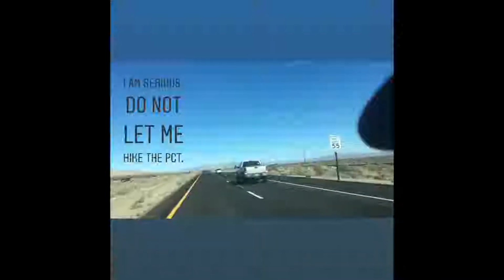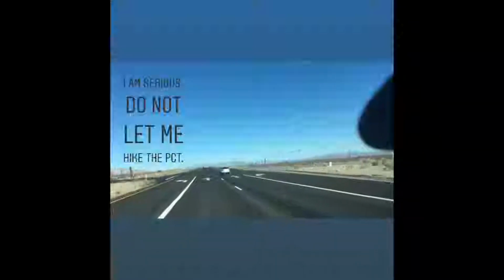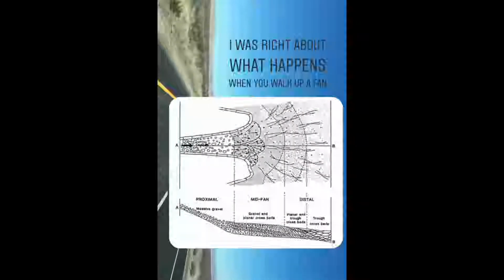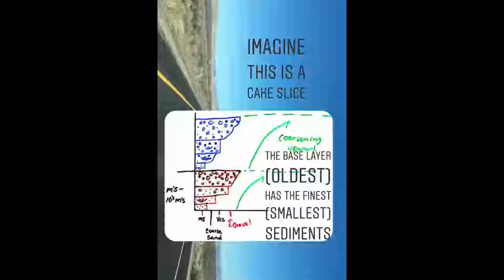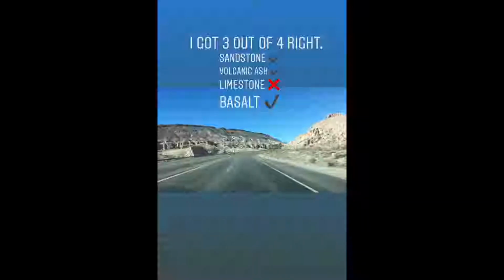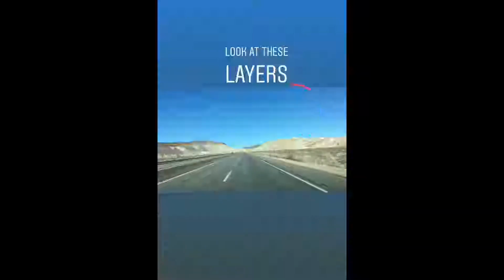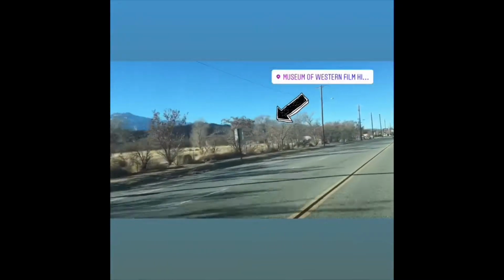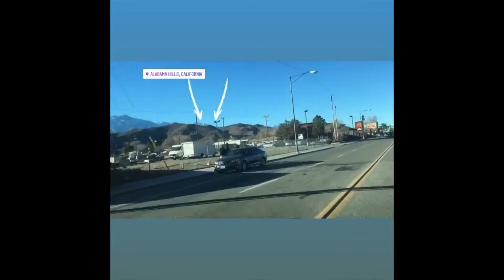Dashboard Geology: CA-14 & CA-395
I decided to entertain myself during a road trip and created a series of videos on Twitter about the geologic highlights along the drive.